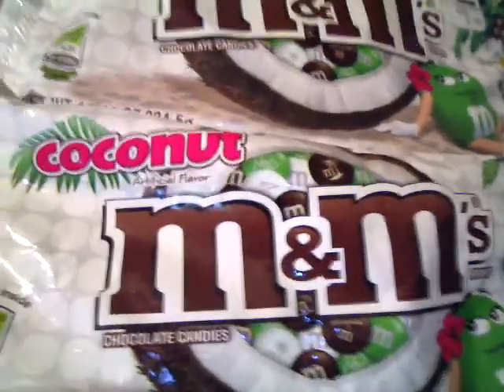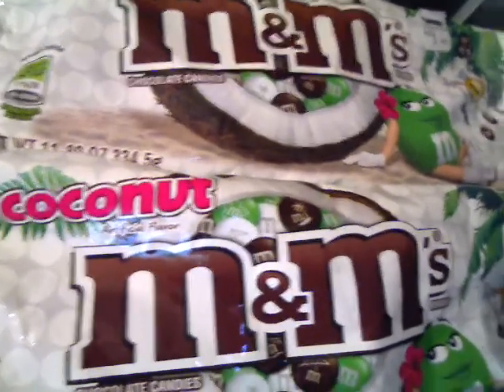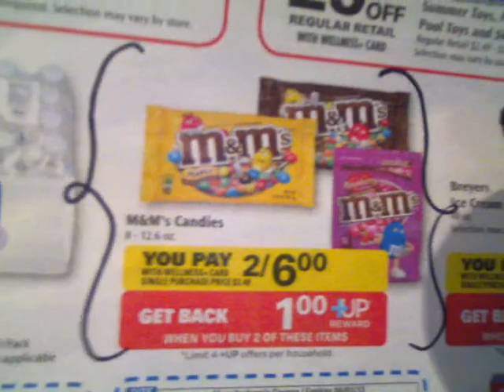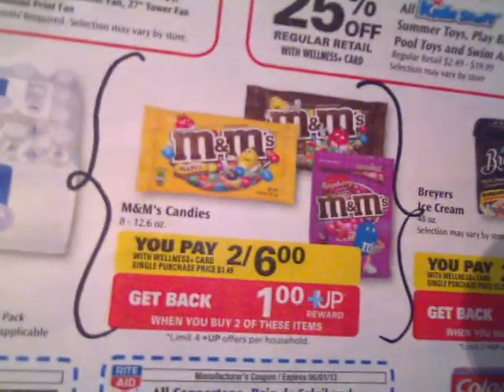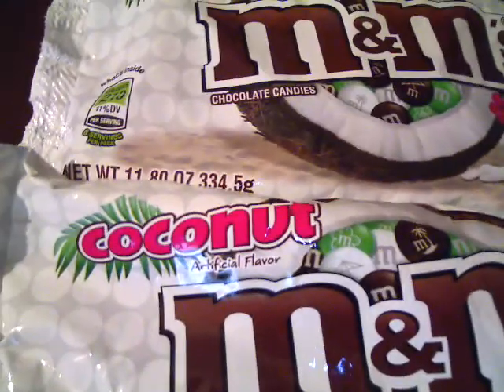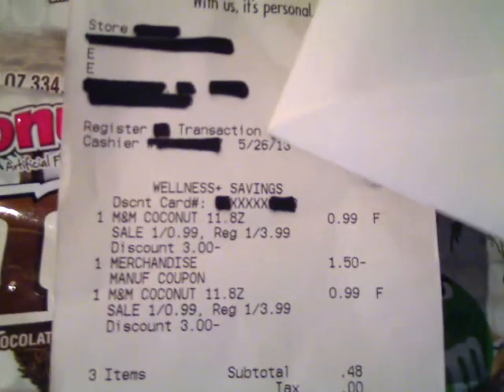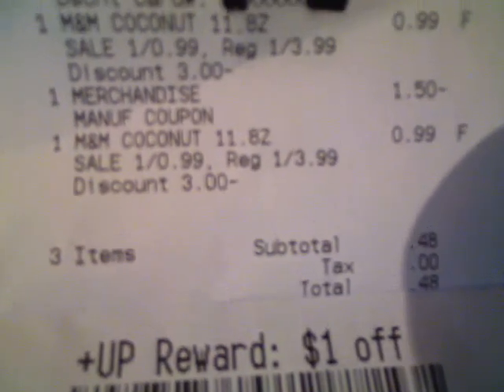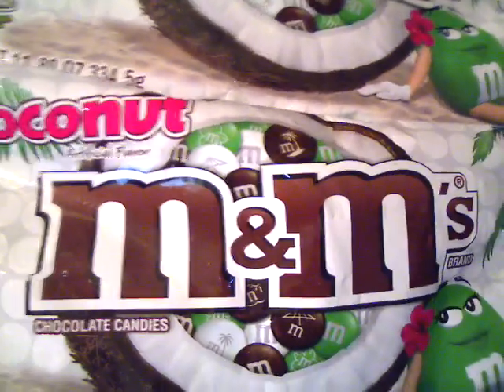FREE Coconut M&M's after +UP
This week the M&M's candies are on a deal buy 2/$6 get $1 UP. The clearance MM's works for the deal & gives back a buck UP.